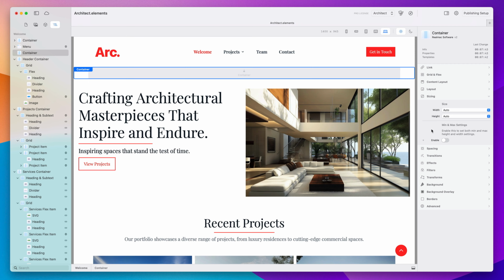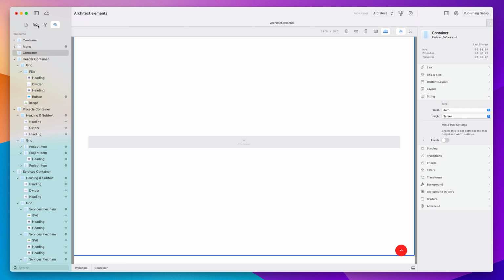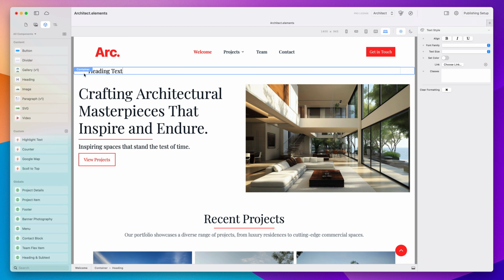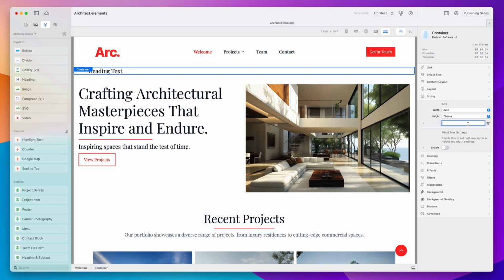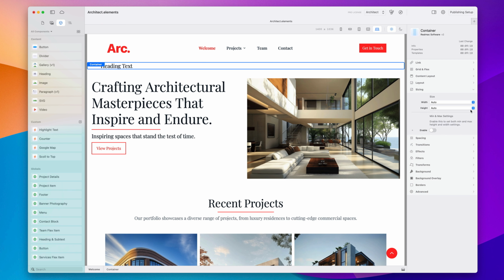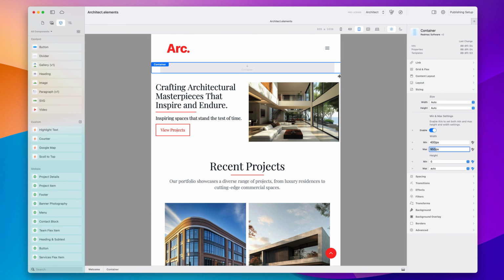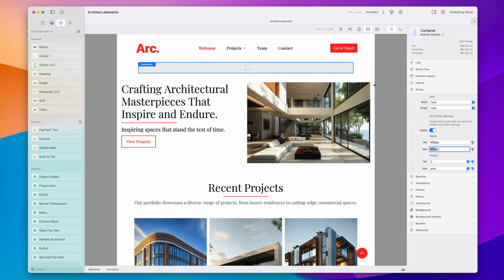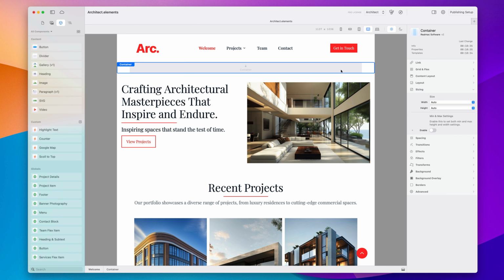Component Controls: Sizing